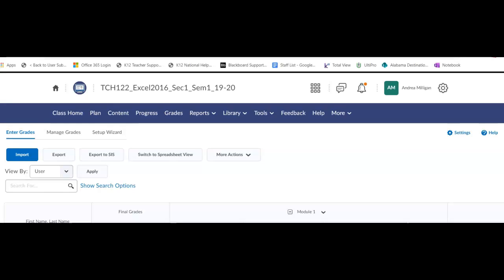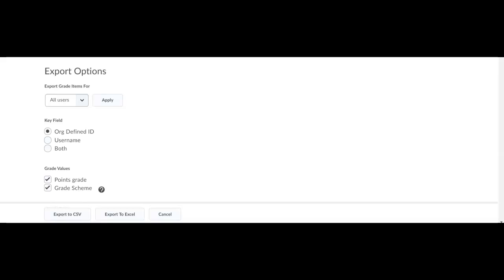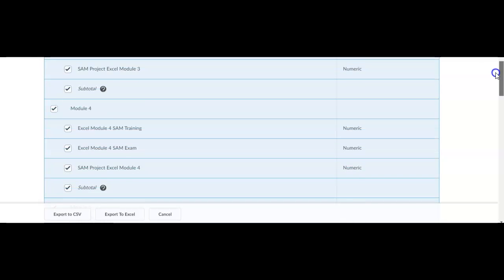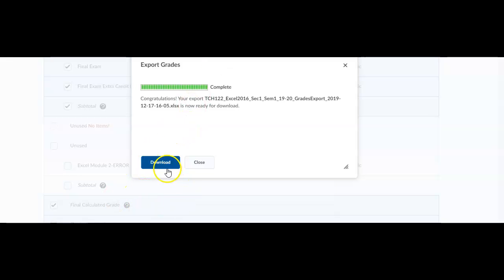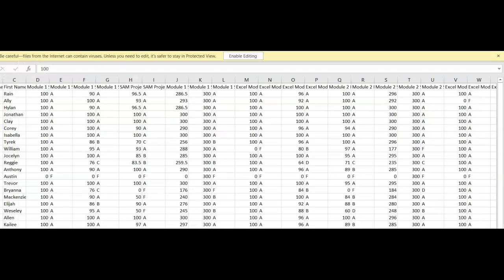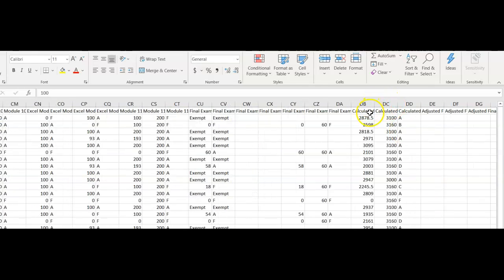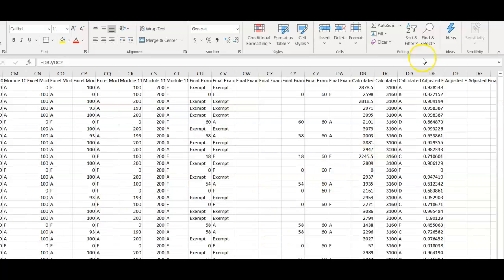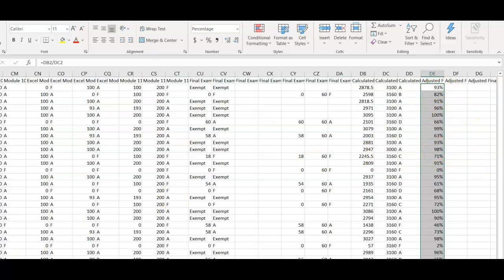Exporting Gradebook to Excel